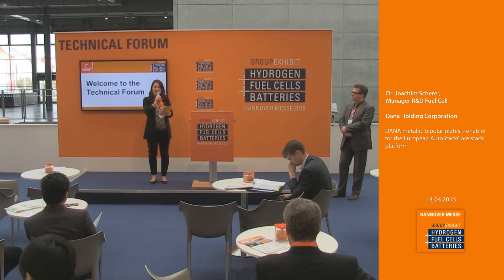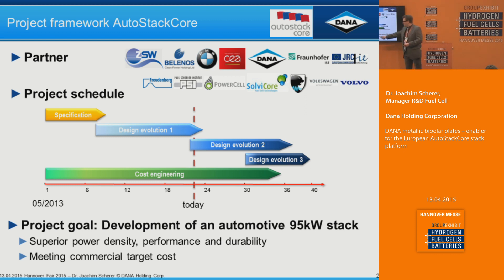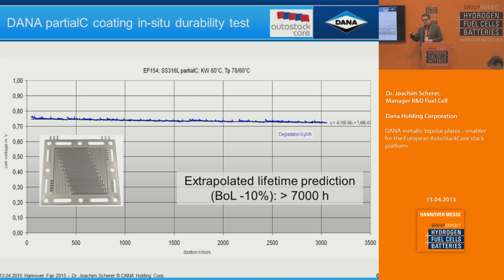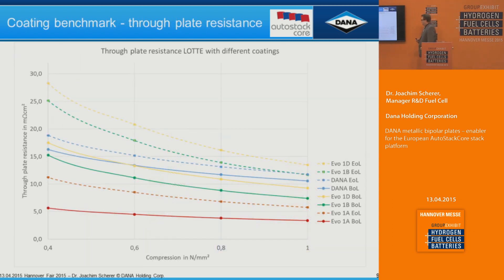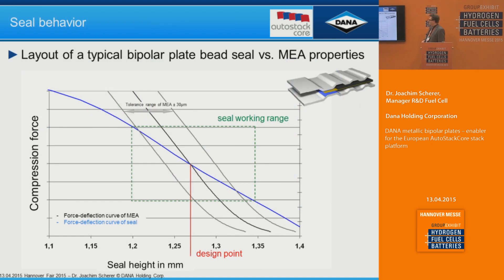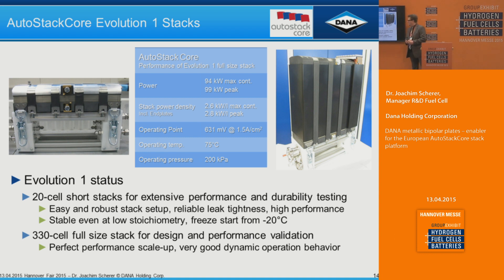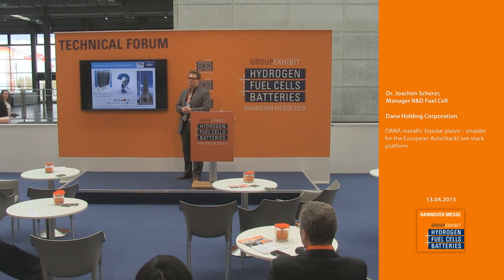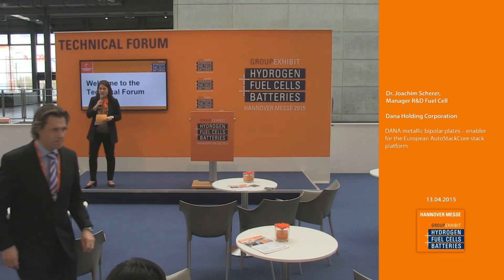DANA metallic bipolar plates – enabler for the European AutoStackCore stack platform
Dr. Joachim Scherer, Manager R&D Fuel Cell
Dana Holding Corporation